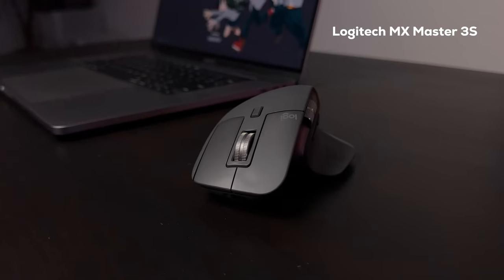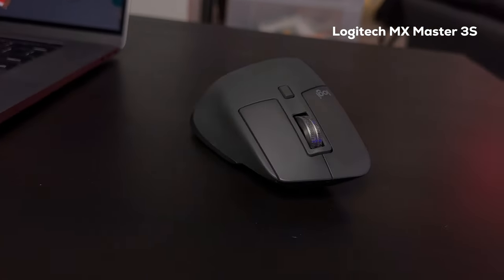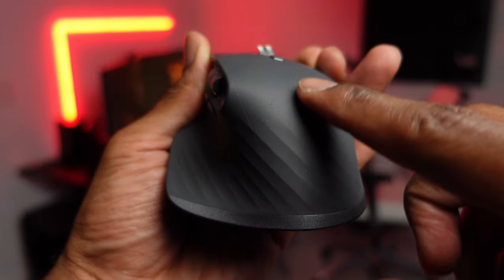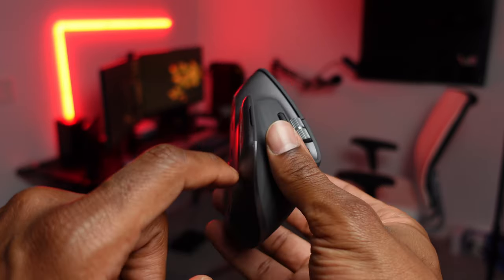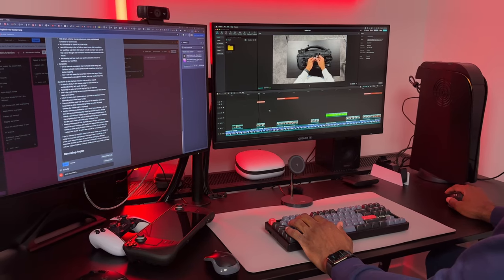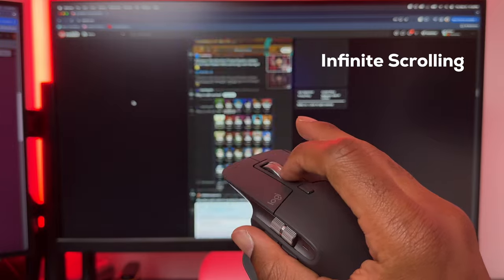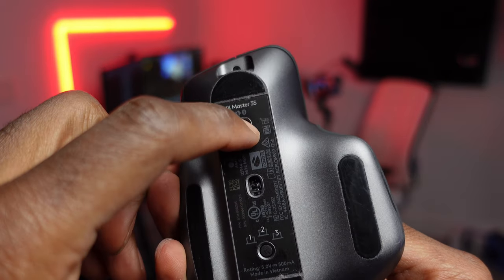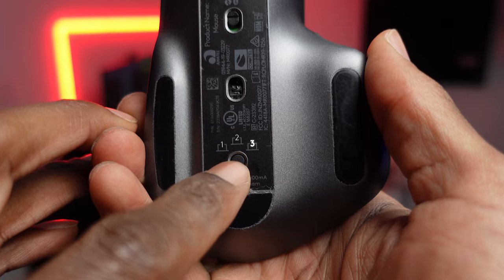Is This Mouse Worth The Hype? Review on the Best Mouse for Mac/PC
The Logitech MX Master Series 3S mouse has been the most popular mouse for productivity for years now, and it is seen in so many setups. In this video I do a deep dive into all of the features, design, and capabilities of this mouse to answer the question of exactly why this mouse is so popular. Hope you find this video helpful and check out the link below if you decide you also want to get this mouse!

Buy Logitech MX Master 3S (with Free Adobe Creative Cloud) (Amazon)

0:00 | Intro
0:58 | Basics
1:28 | Aesthetics/Design
2:28 | Features
6:01 | Software
7:20 | Conclusion
8:07 | Outro